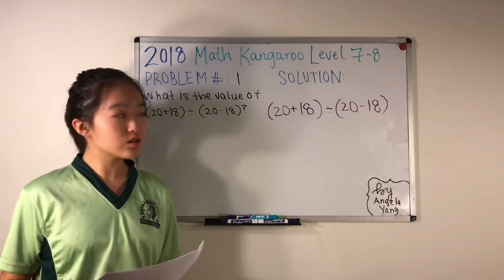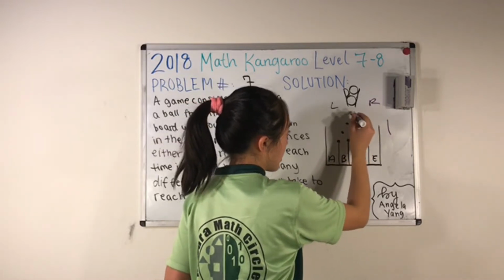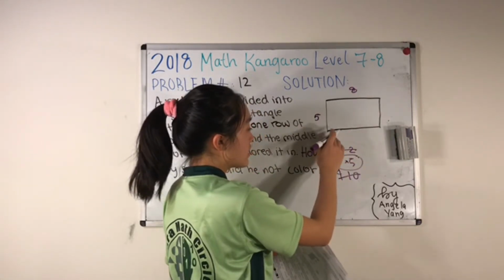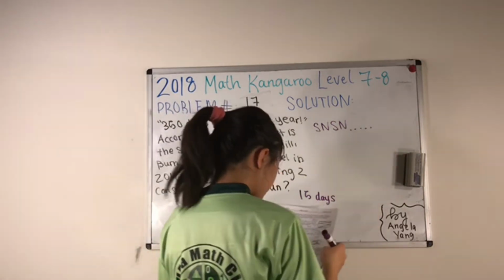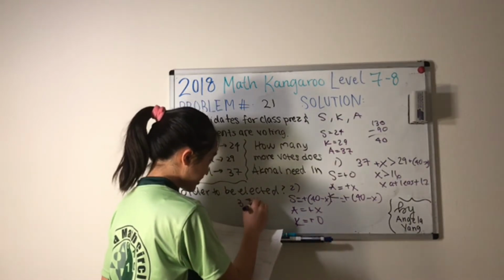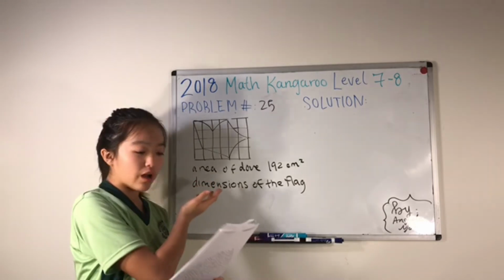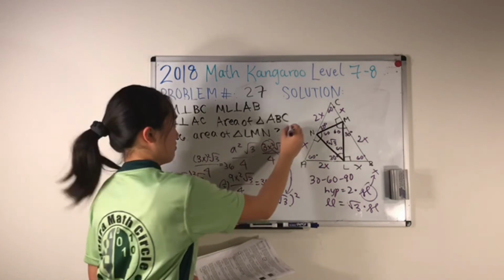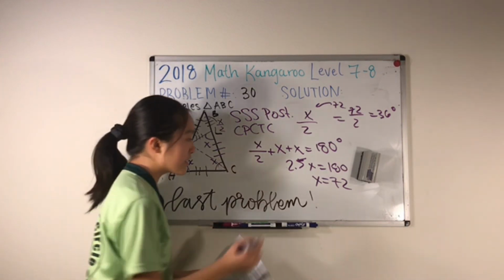Math Kangaroo 2018 Levels 7 and 8 Solutions Presented by Angela Yang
Math Kangaroo 2018 Levels 7 and 8 Solutions